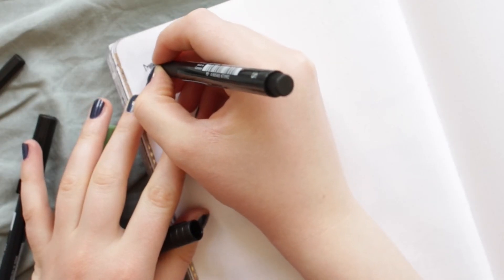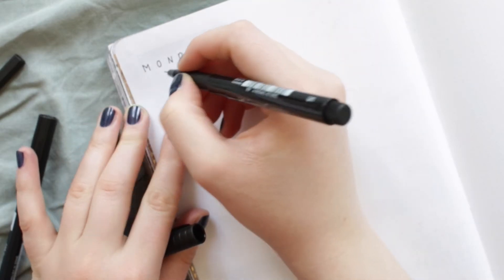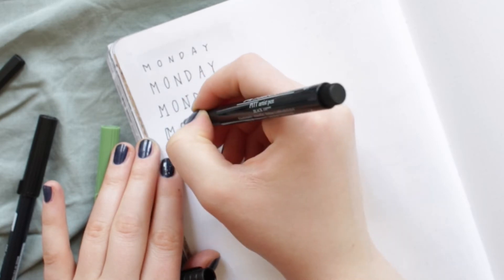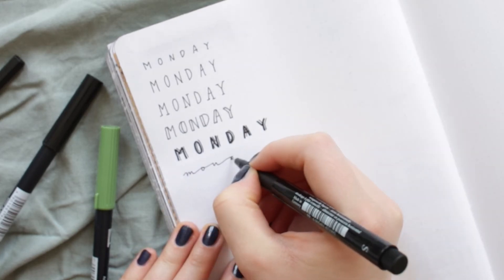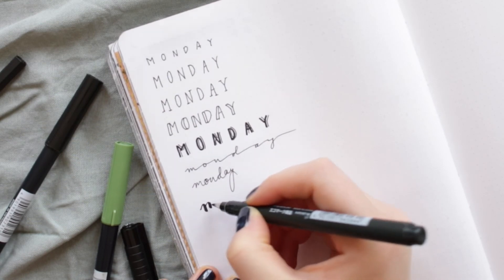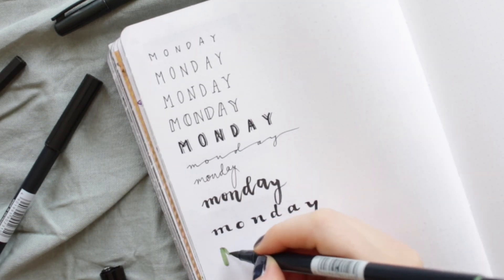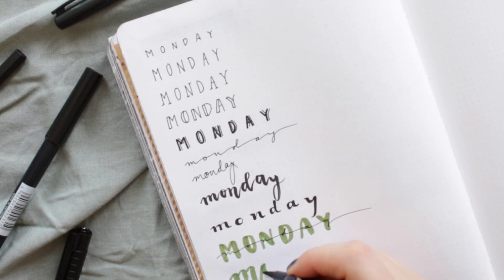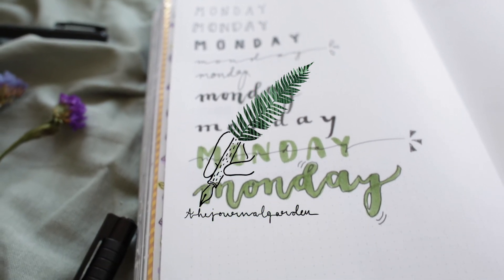12 Bullet Journal Lettering & Handwriting Ideas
Hey everyone, in this video I show you 12 different ways how you can vary your handwriting. Which one is your favorite? Happy Day, Happy Journaling, Lena ❤️

Painting Supplies used in this video:
‣ BRUSH PEN IN GREEN
‣ BRUSH PEN IN BLACK
‣ BLACK FINE LINER

▹ Get personal feedback in this Daily Bullet Journal Inspiration Facebook Group